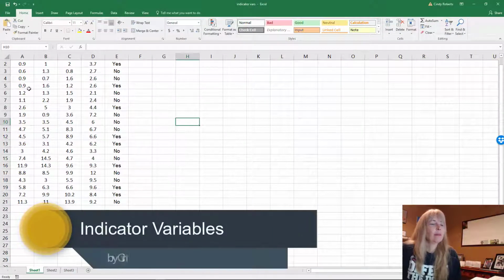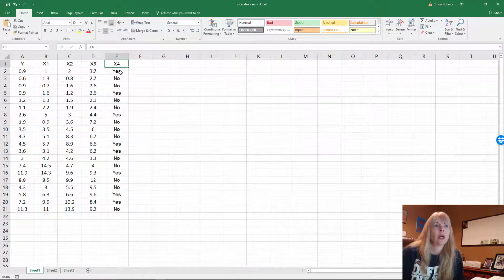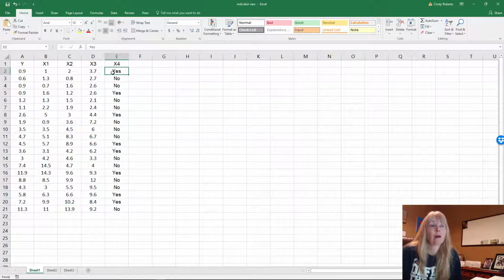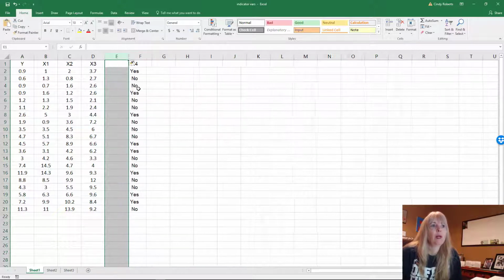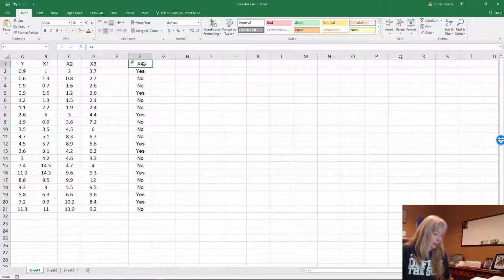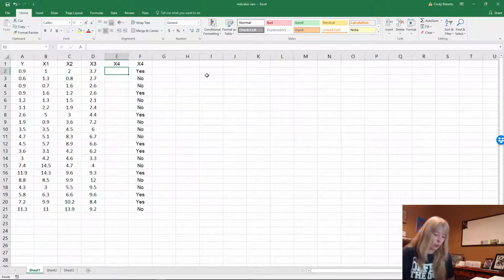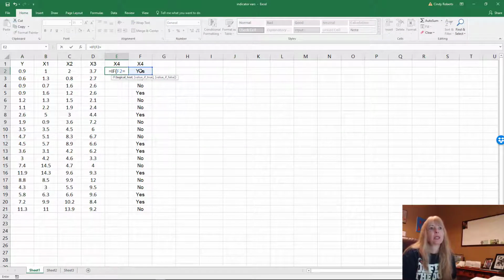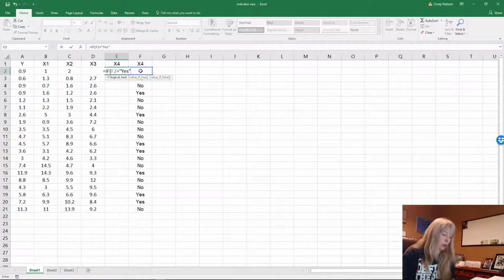MS3043 Indicator Variables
A quick overview of changing qualitative variables to quantitative variables